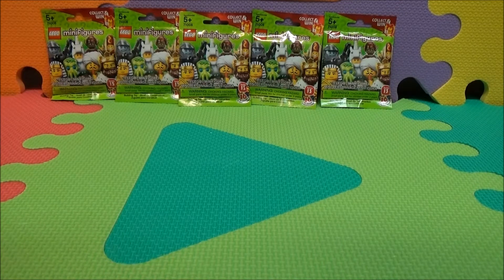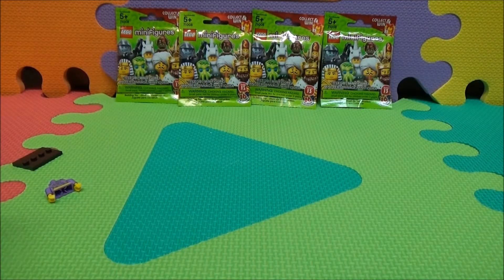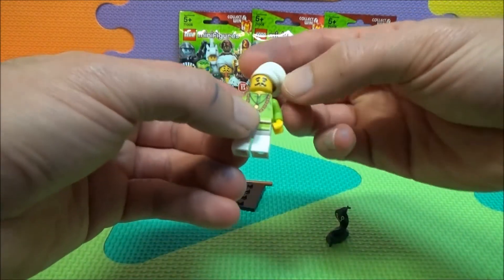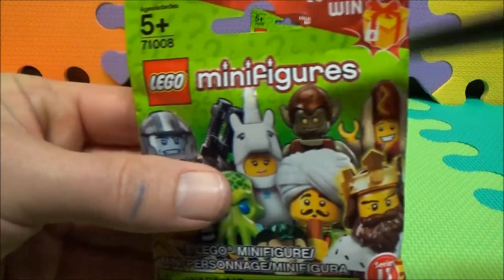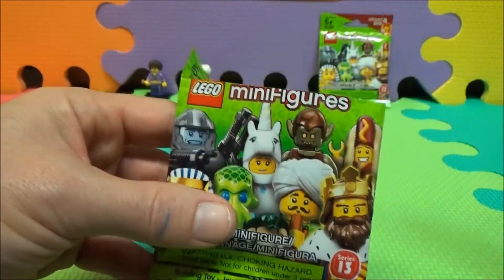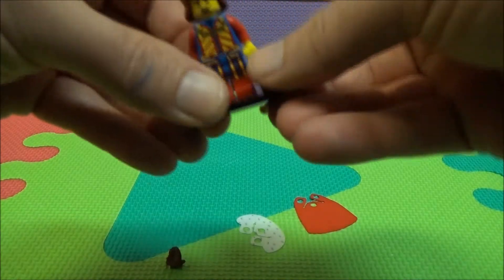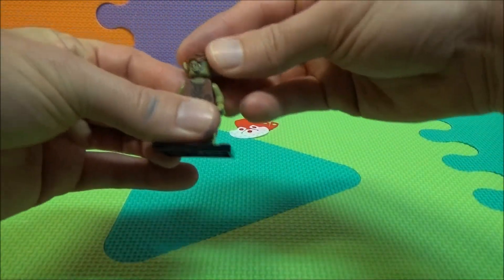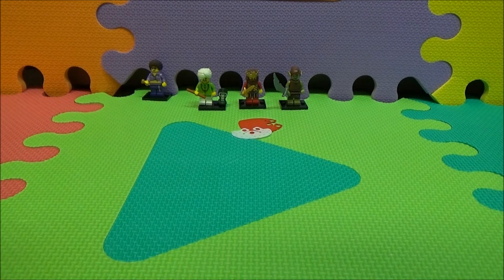LEGO Minifigures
Our Toy Reviews opens LEGO Minifigures.